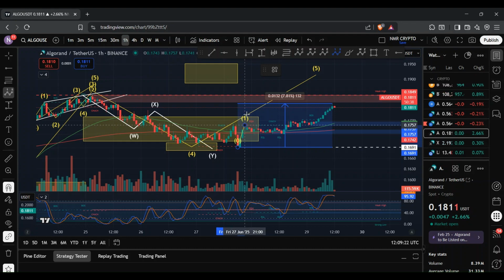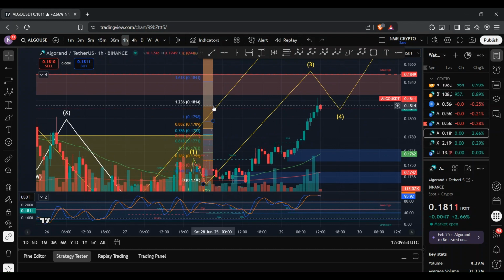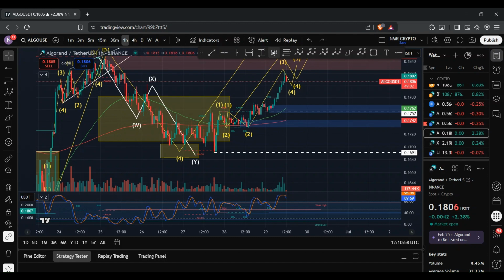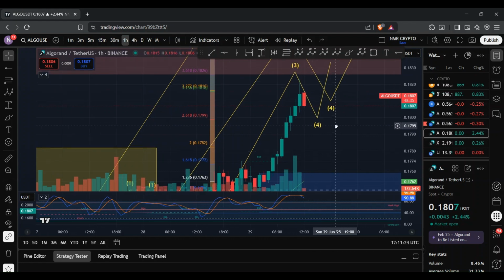Algorand Technical Analysis: ALGO Surges Over 7%! Is This The End Of The Run?! Elliott Wave Theory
We dive into the latest Algorand price action, using advanced tools like Elliott Wave Theory to uncover potential trends, support levels, and price targets. Whether you're a seasoned trader or new to Algorand, this analysis will help you understand where Algorand might be headed next. Stay ahead of the market with our expert insights into Algorand price prediction, key resistance zones, and critical technical indicators.